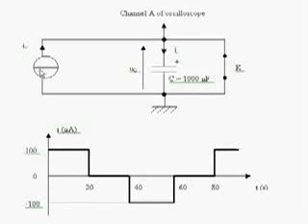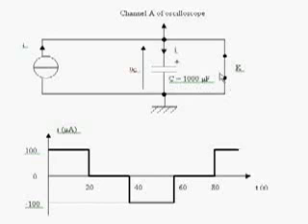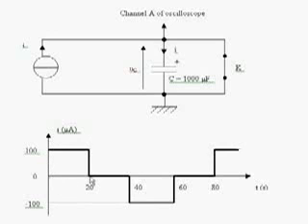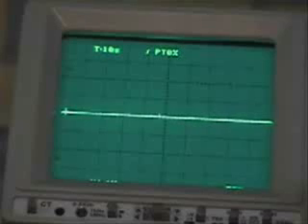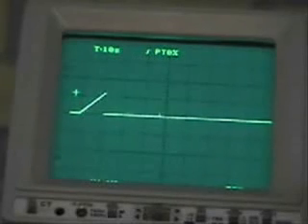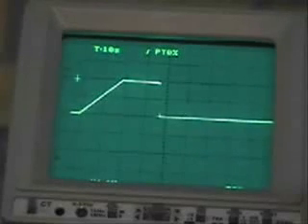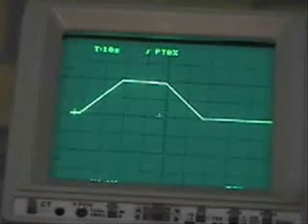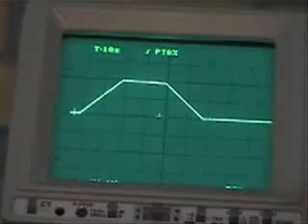constant current charge of a capacitor v2 0